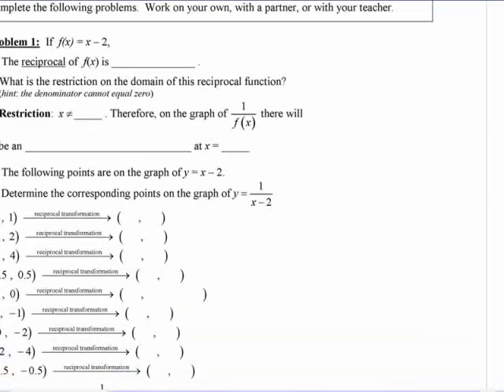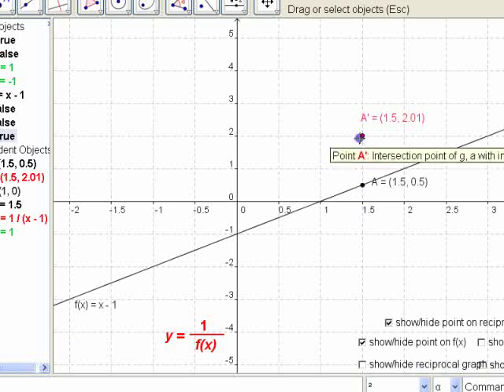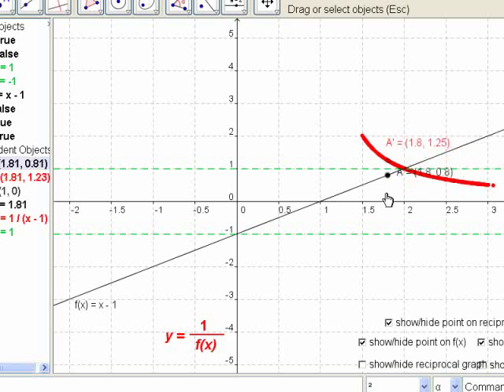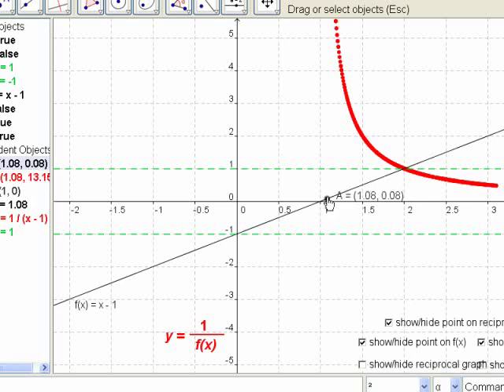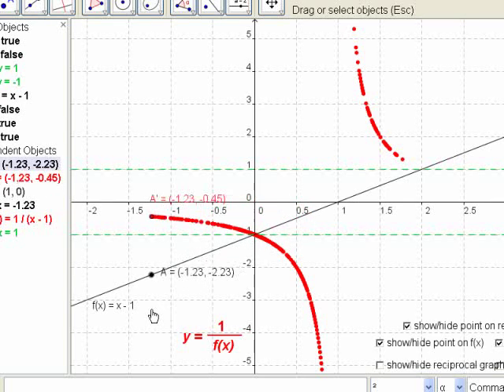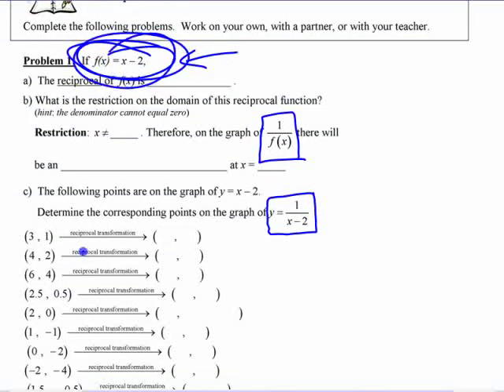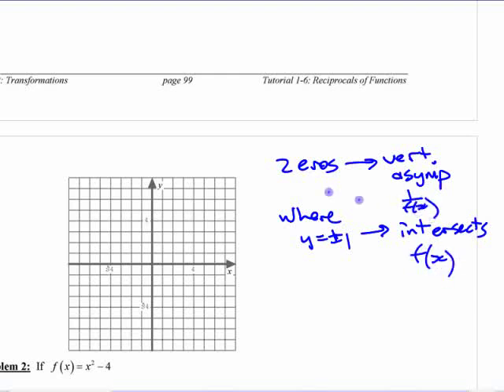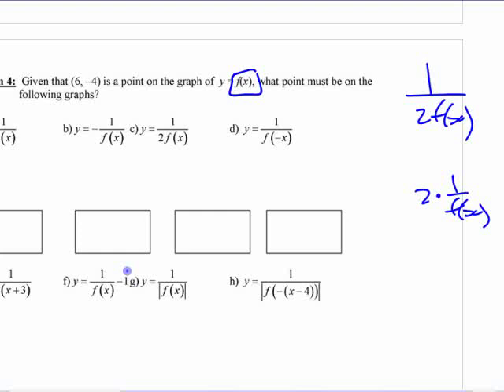PM12 - 1.6 Reciprocal of a Function - part 3